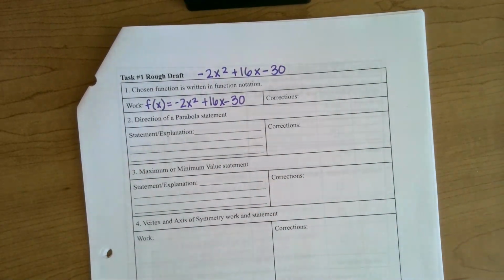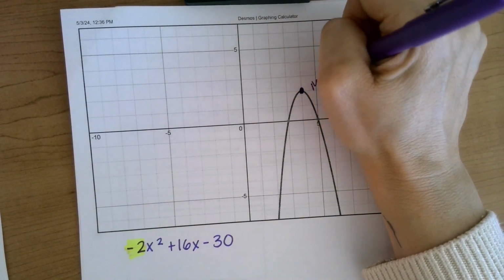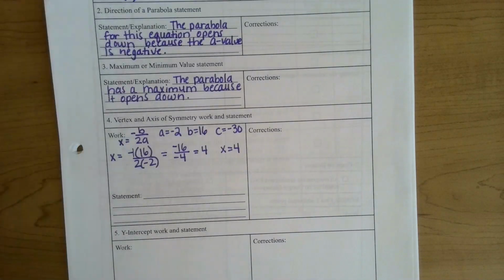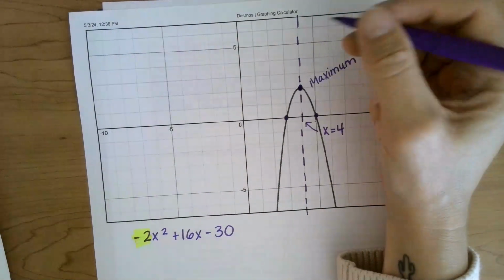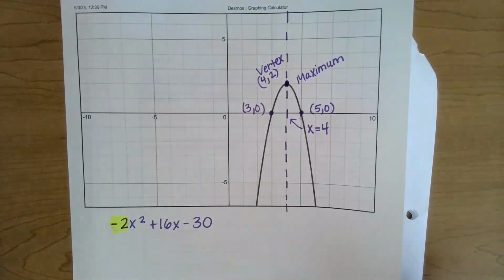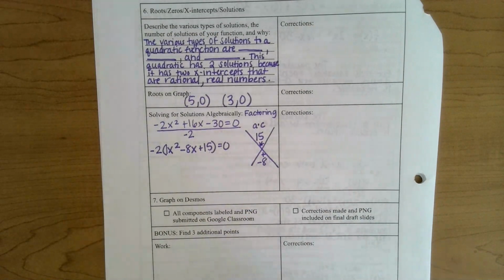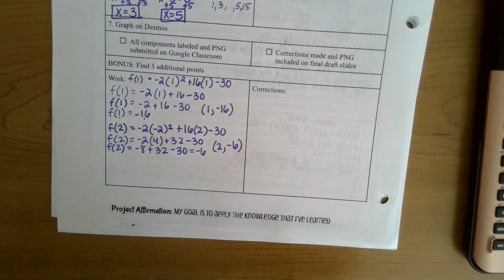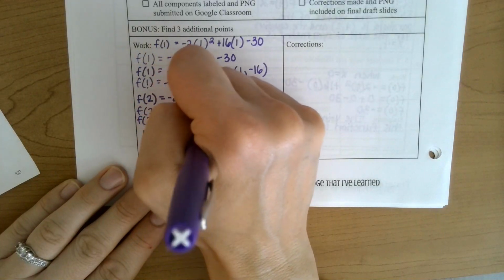Task #1 Example (Quadratic Equation Project)